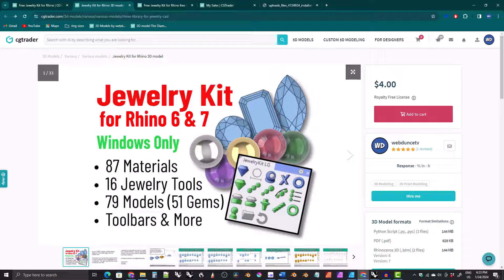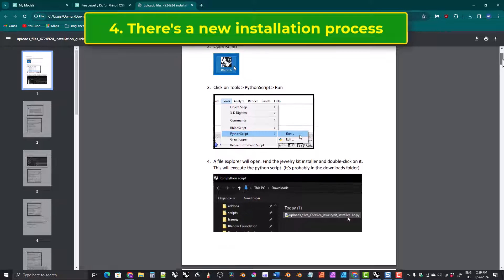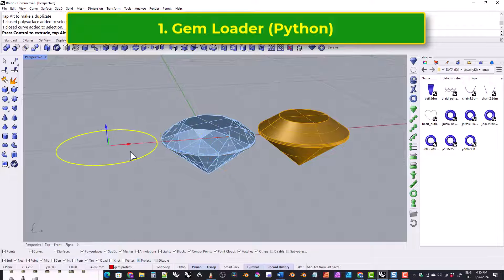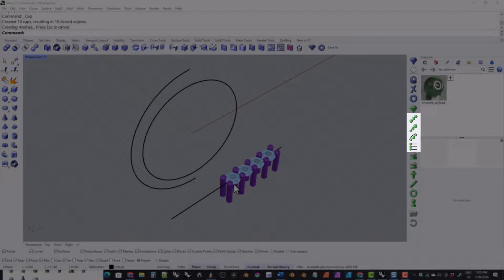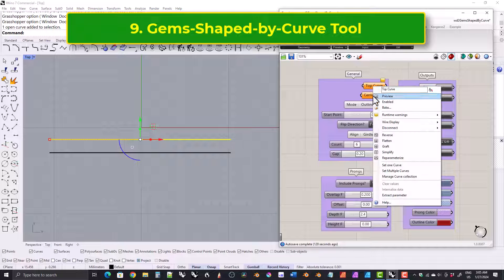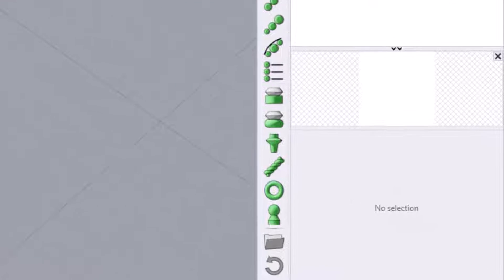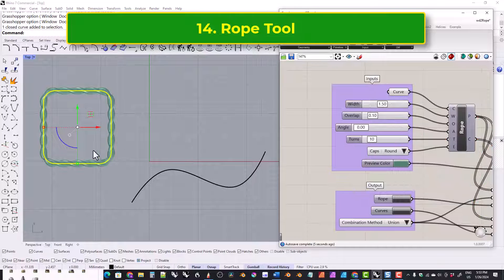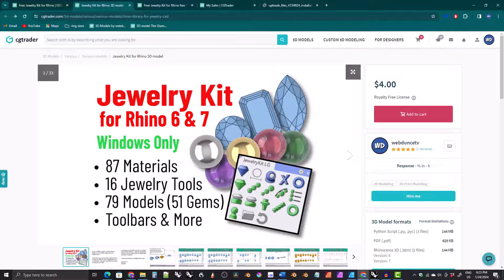Jewelry Kit 2 X for Rhino 6 & 7 (WINDOWS ONLY)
This jewelry kit for Rhino is for windows only and only for Rhino 6 & 7. It provides a set of jewelry models, jewelry materials, and jewelry tools to make jewelry design in Rhino easier.